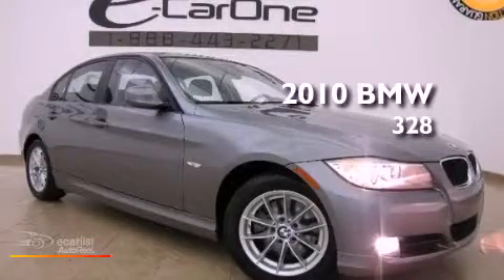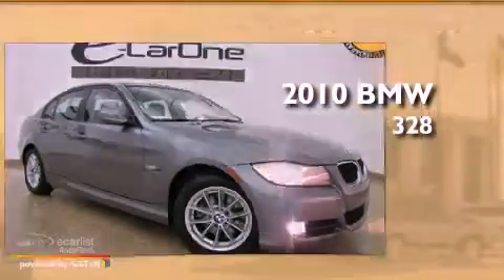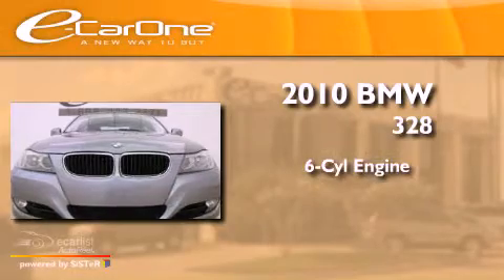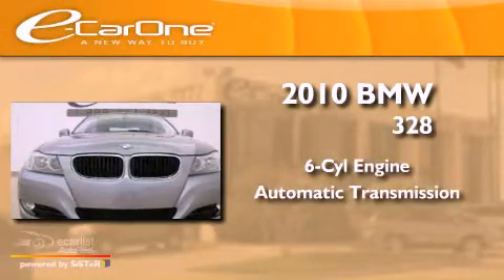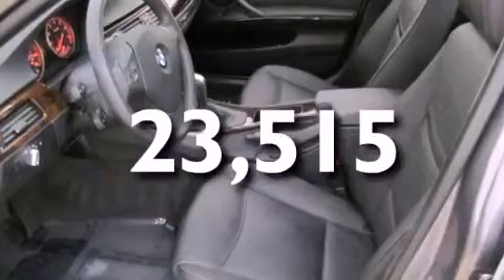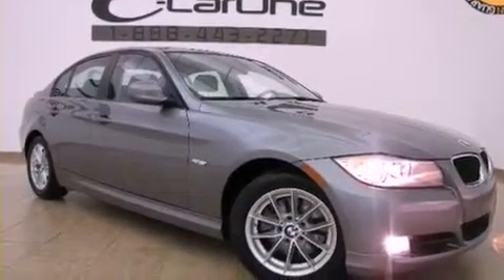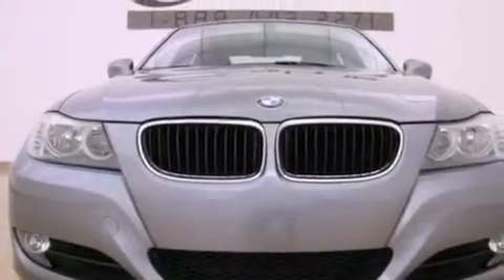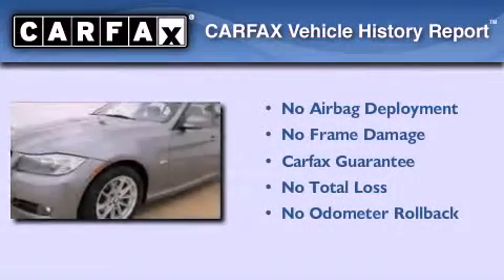2010 BMW 328i | LEATHER AUTOMATIC WOOD TRIM 23K MILES WARRAN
Year : 2010
 Make : BMW
 Model : 328i | LEATHER AUTOMATIC WOOD TRIM 23K MILES WARRANTY
 Trans . : Automatic
 Exterior : Gray
 Miles : 23,515
 Interior : Black
 Stock : 11691

 1875 N. Interstate 35E

 2010 BMW 328i | LEATHER AUTOMATIC WOOD TRIM 23K MILES WARRANTY Carrollton TX